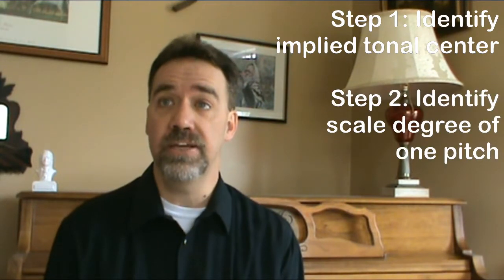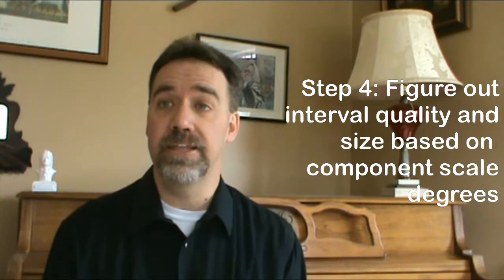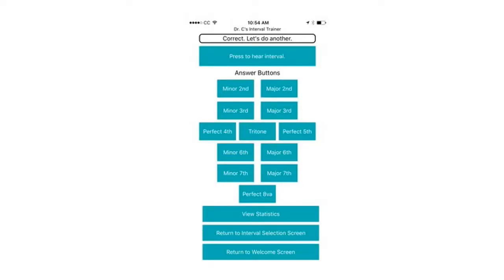Identifying Melodic Intervals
Instruction on how to hear and dictate musical intervals performed melodically.